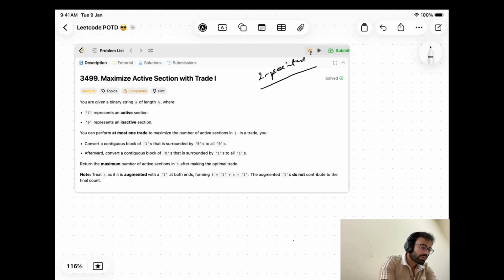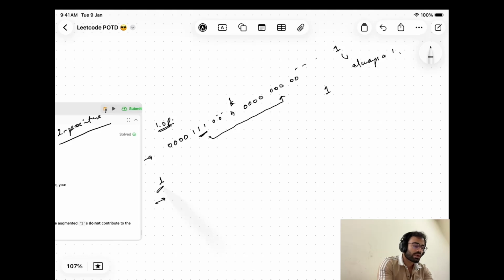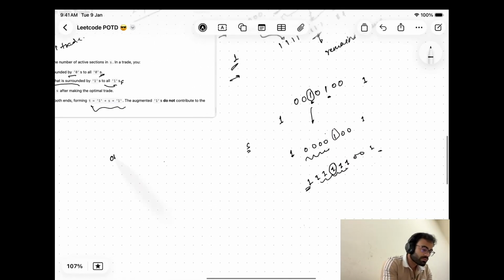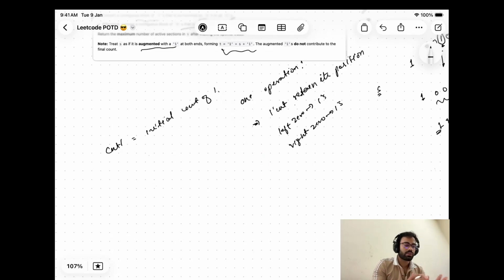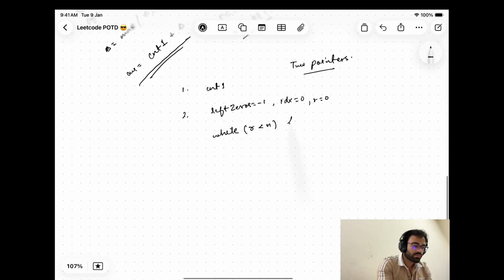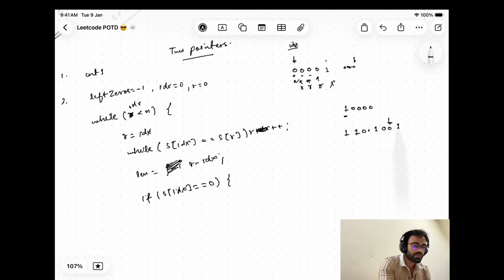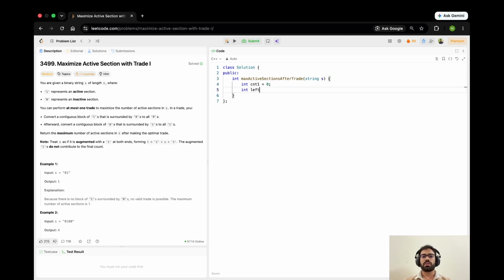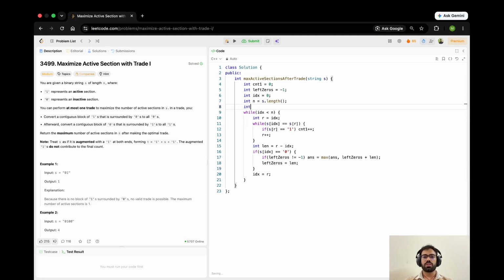LeetCode 3499 - Maximize Active Section with Trade 1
Two pointers | Greedy